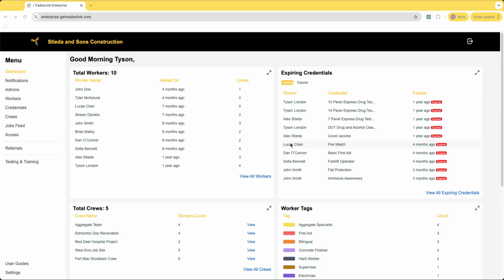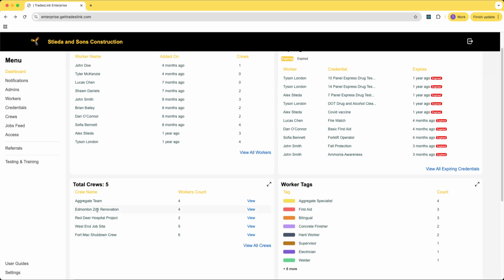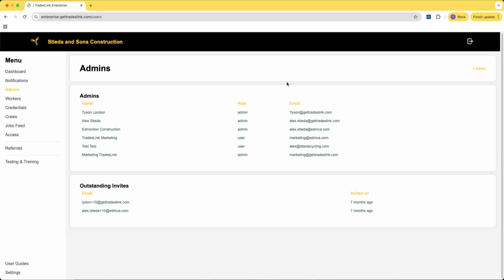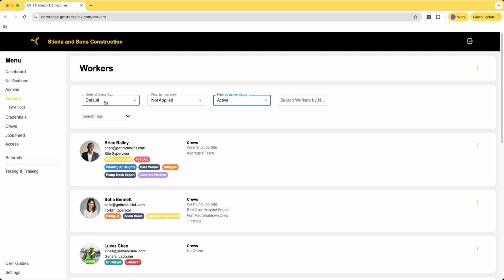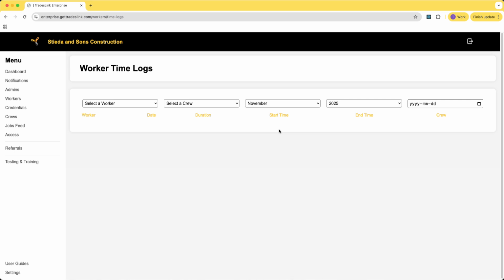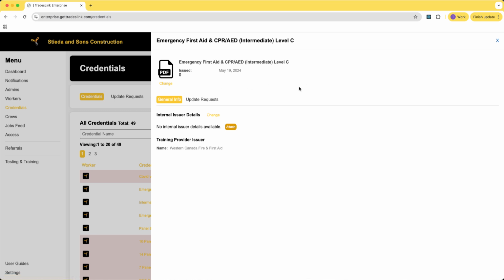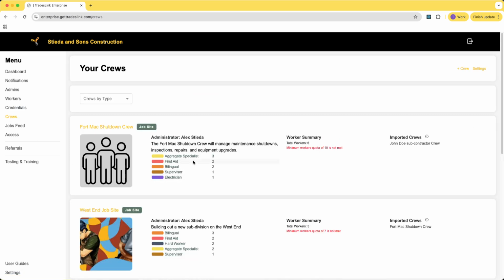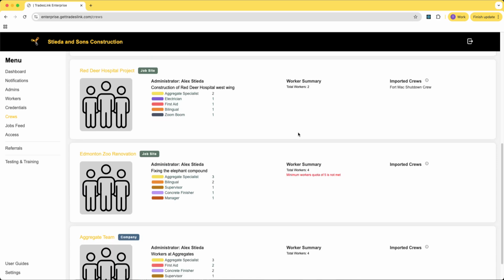Enterprise FULL Overview 2025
An Overview of Enterprise, powered by TradesLink

A complete walk-through of our platform, filmed and narrated by our developer.